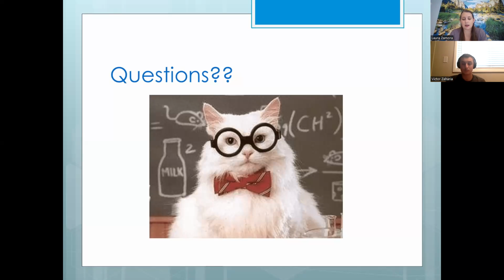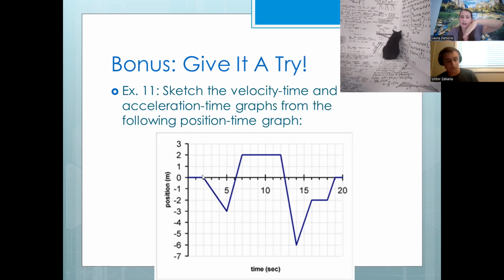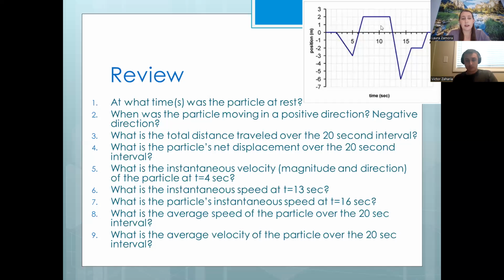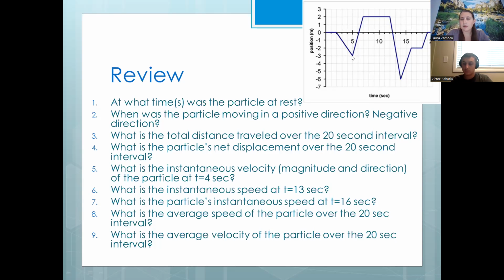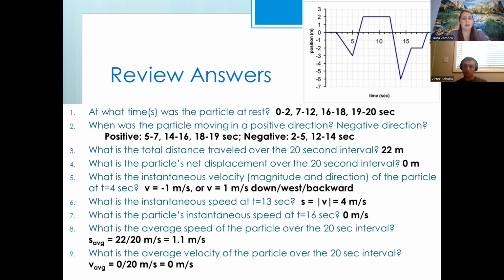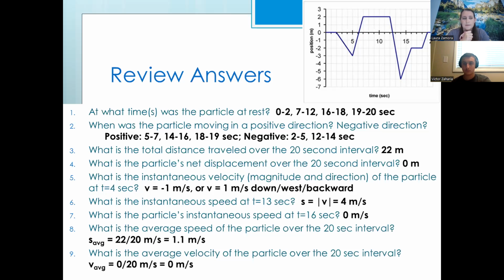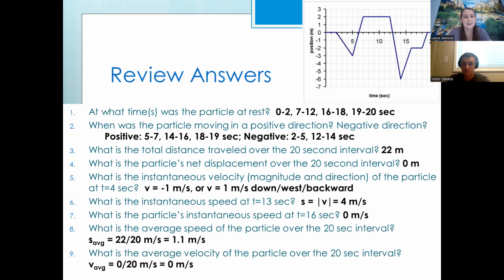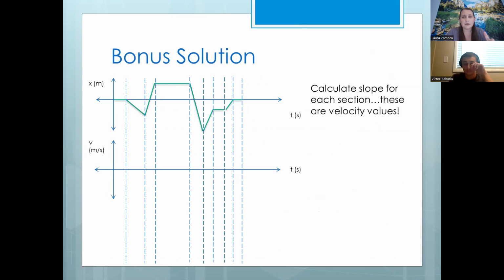Intro Physics Summer 2022: Lesson 06- Derivatives (Pt1)